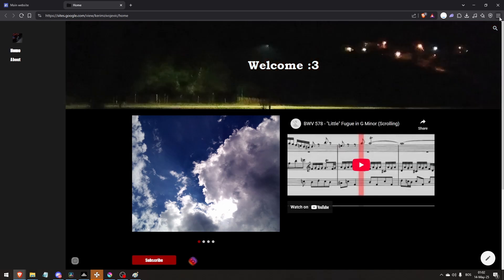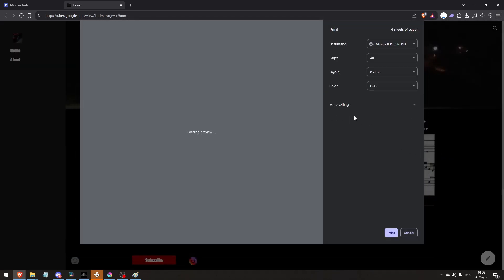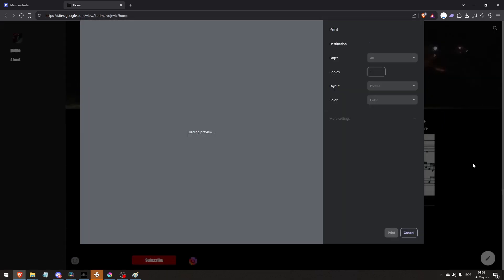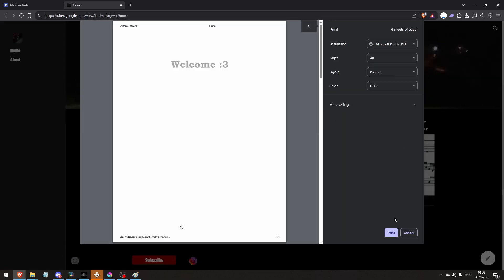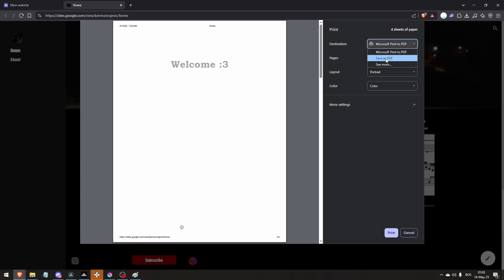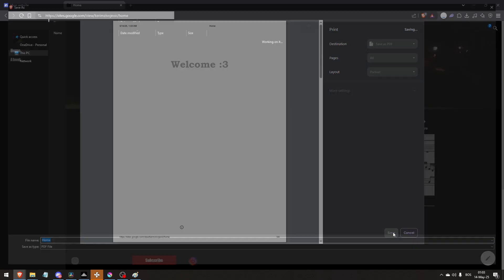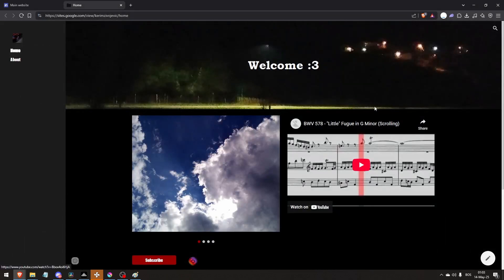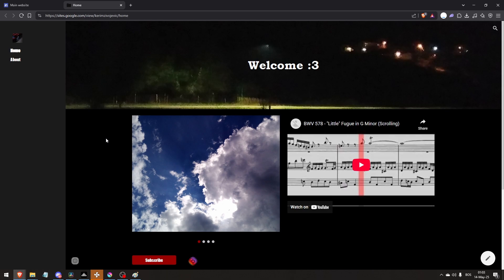How To Save Google Sites As PDF - Full Guide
In this video I show you How To Save Google Sites Website As A PDF File